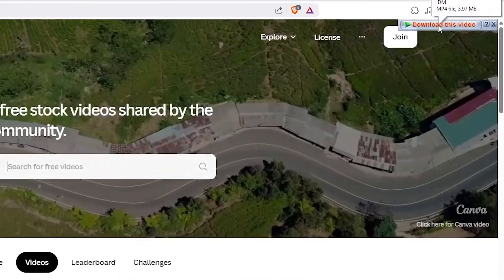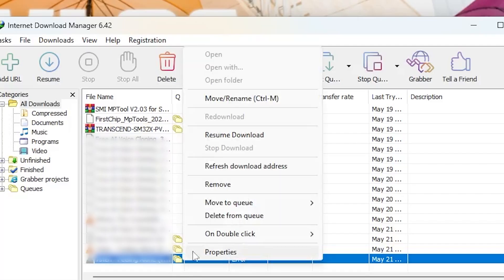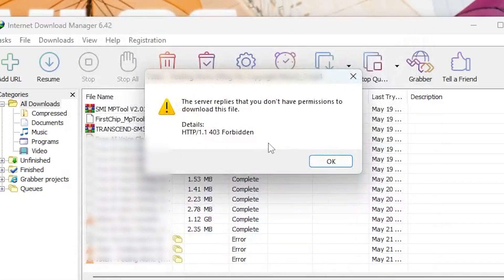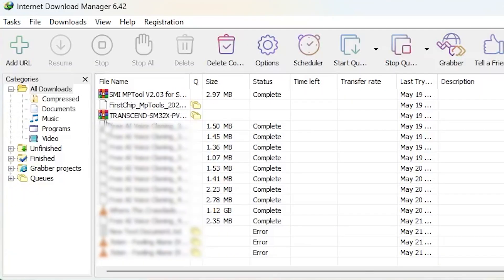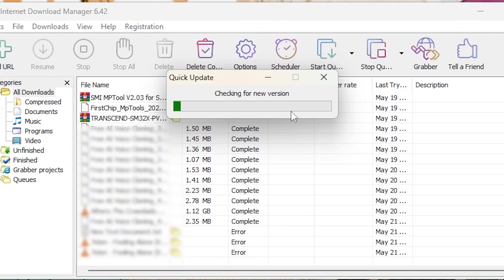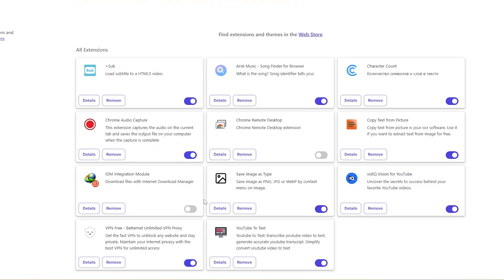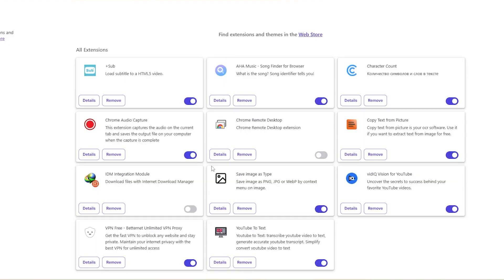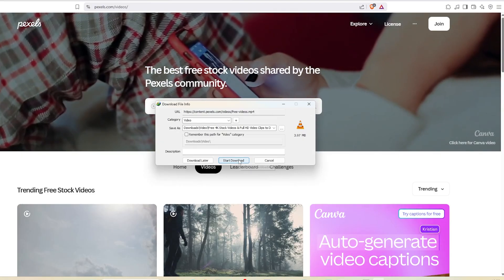Fix IDM Error: You Don’t Have Permissions to Download This File (HTTP/1.1 403 Forbidden)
The server replies that you don't have permissions to download this file HTTP /1.1 403 Forbidden
Are you getting the IDM error saying "The server replies that you don't have permissions to download this file. HTTP/1.1 403 Forbidden"?

Don’t worry! In this video, I’ll show you the simple and working solution to fix this issue in Internet Download Manager (IDM). This usually happens when IDM is not up to date or the extension is not functioning properly.

✅ Steps Covered:
- Fix 403 Forbidden error in IDM
- Update IDM to the latest version
- Refresh the IDM extension in browser
- Test if IDM is working properly again

📌 This solution works on all Windows versions and popular browsers like Chrome, Edge, and Brave.